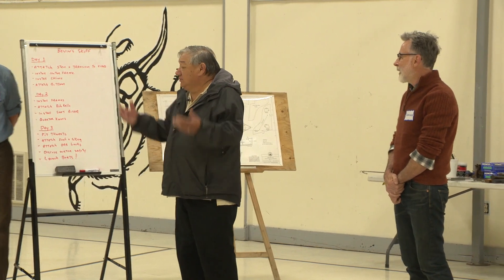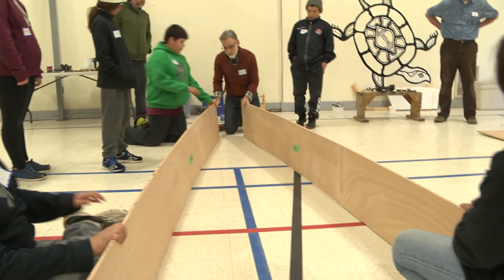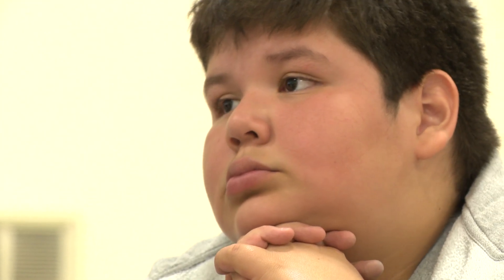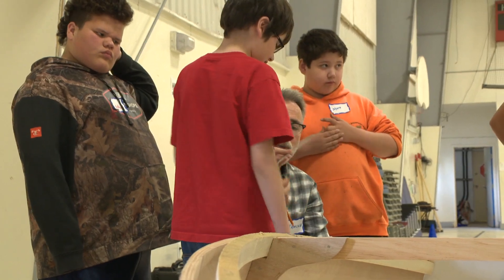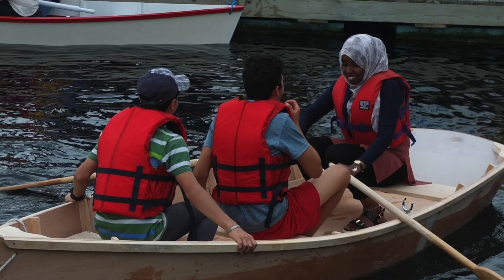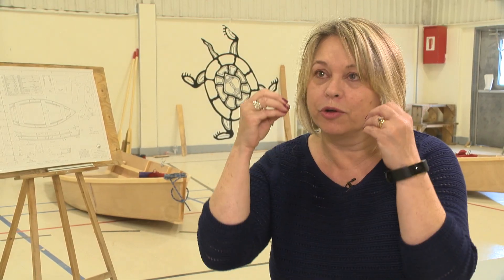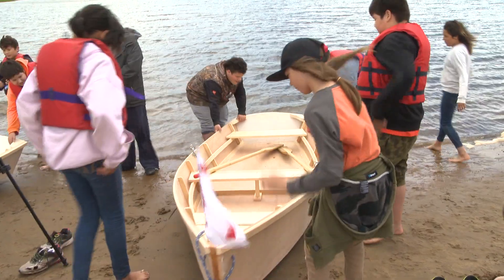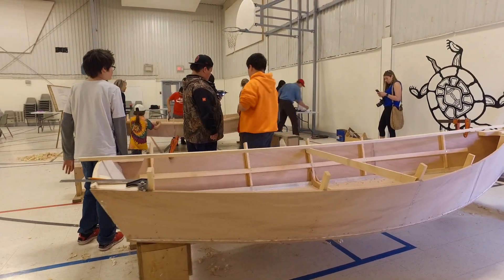Building Boats, Changing Lives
In June, Eamonn Doorly the master boatbuilder from the Maritime Museum of the Atlantic in Halifax, led a boat building workshop with students from Pictou Landing First Nation.  He teamed up with Dr. Christine McLean and Dr. Shane Theunissen, two Mount St. Vincent faculty members who specialize in Child and Youth Studies, and together with the wonderful students, magic happened.